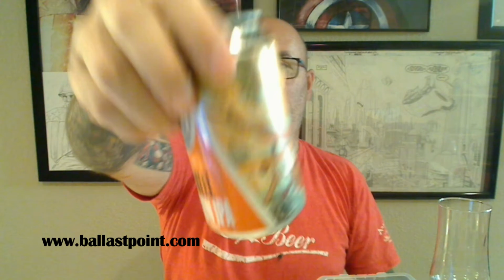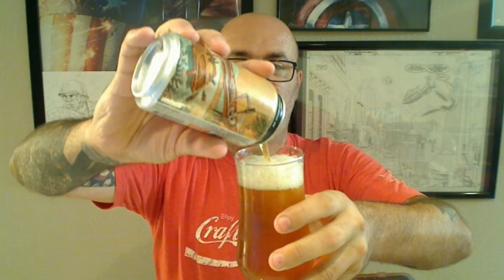[BEER REVIEW] Ep.11 Ballast Point Even Keel Mango Session IPA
Today we learn to check can dates.  We try a Session Mango IPA, Even Keel, from Ballast Point.  Not every review will be 100% positive, but it's always worth watching!